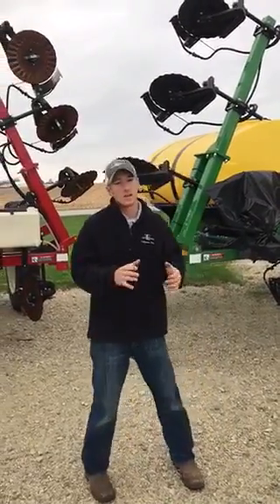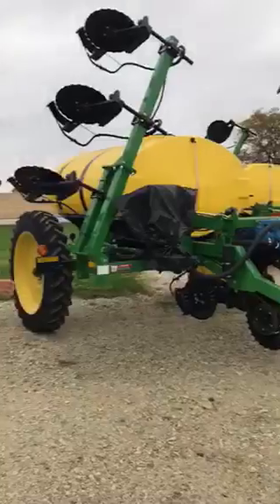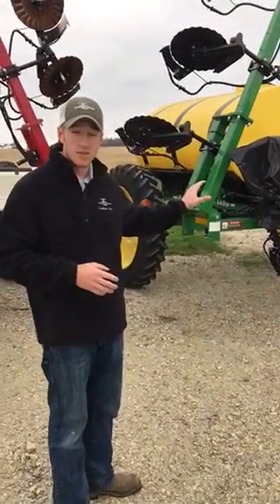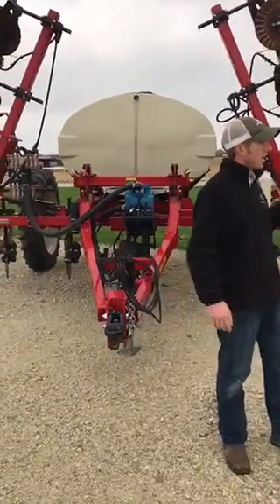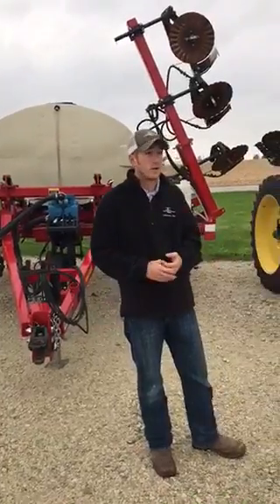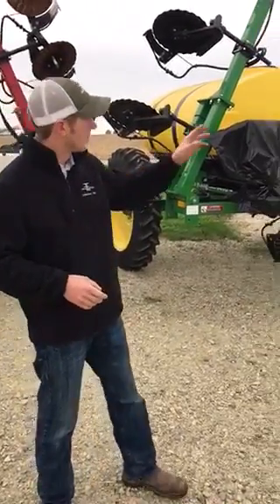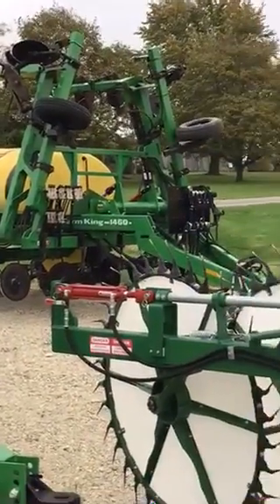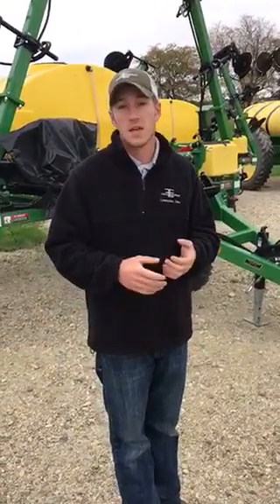Farm King 1410 Fertilizer Applicators Fennig Equipment